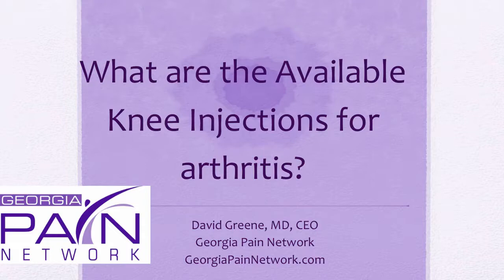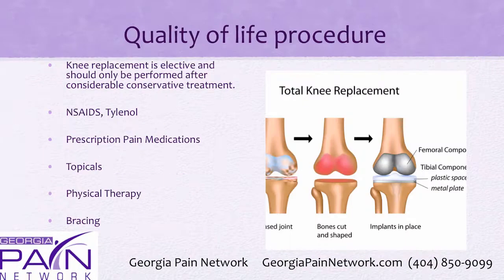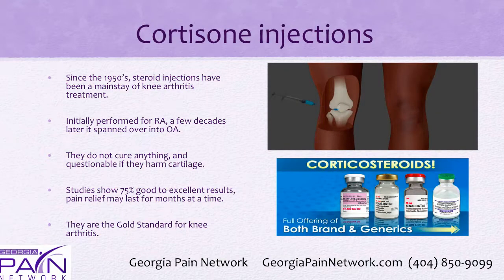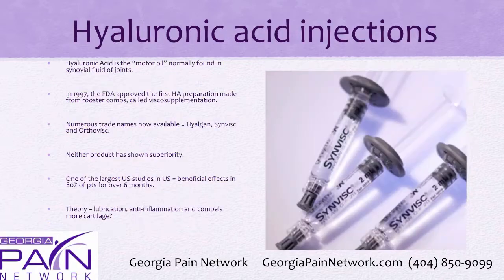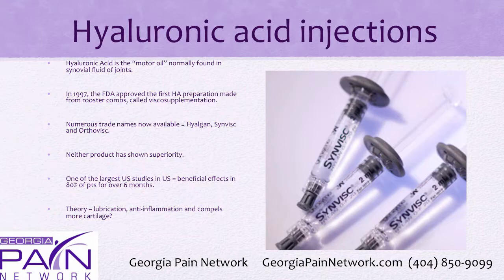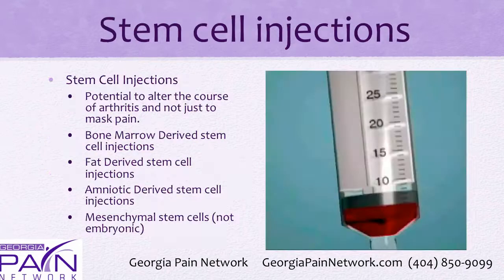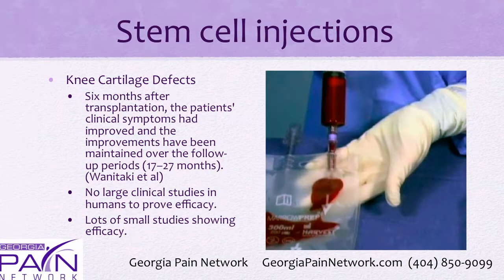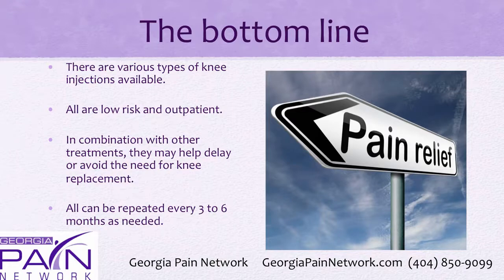Knee Injections for Pain Relief & Avoiding Surgery at Georgia Pain Clinics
Knee injections can help patients achieve pain relief and surgery avoidance. They may consist of cortisone, hyaluronic acid, platelet rich plasma therapy (PRP Therapy) or stem cell therapy.

Georgia Pain Network offers top pain doctors in Atlanta, Stockbridge, Marietta, Cumming, Dalton, Dublin, Rome, Athens, Hiram, Lavonia, Winder and surrounding areas.